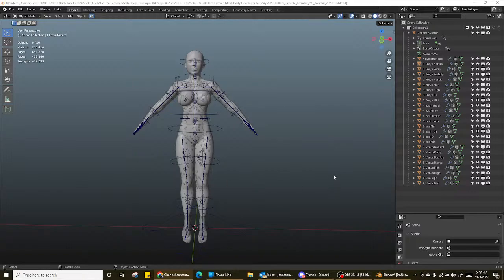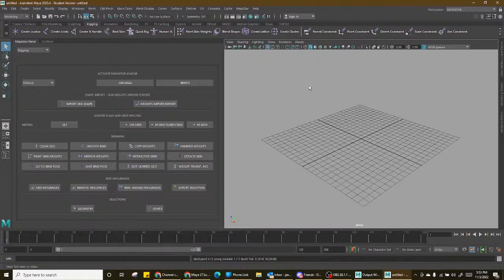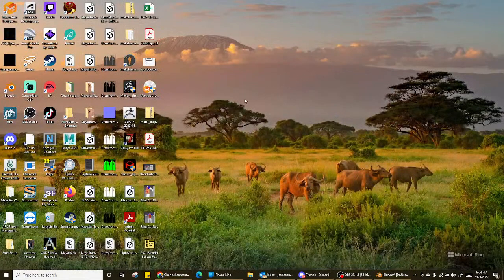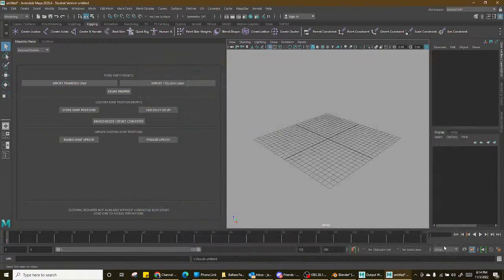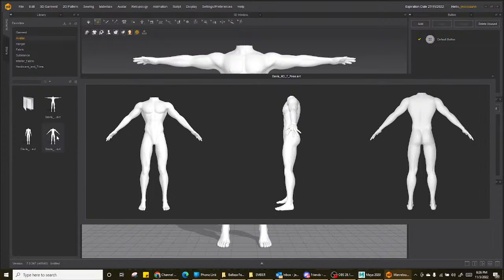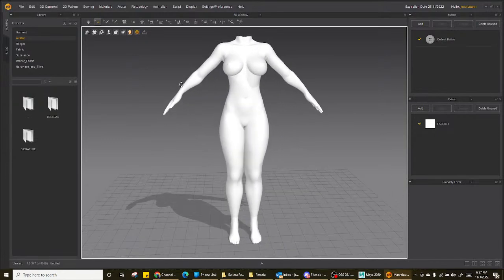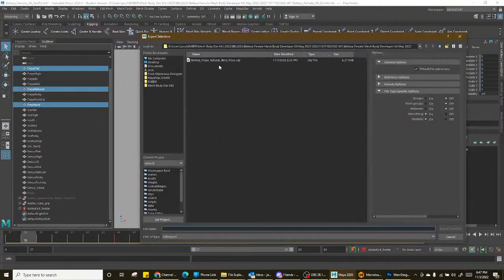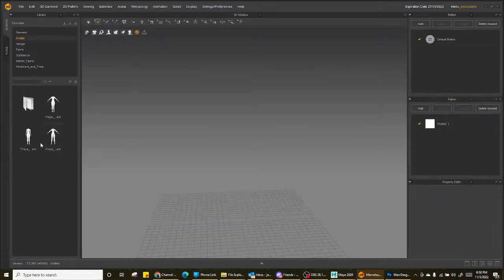CREATING MESH FOR SECOND LIFE AVATARS - Devkit Converion and Marvelous Designer Set Up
I show how you can convert Blender / Avastar Dev Kits for Second Life Mesh Bodies to Maya / Mayastar and then how to export out the bodies in different poses for use in Marvelous Designer.